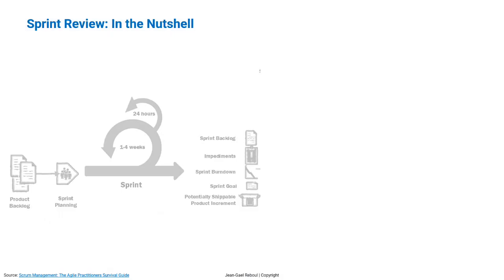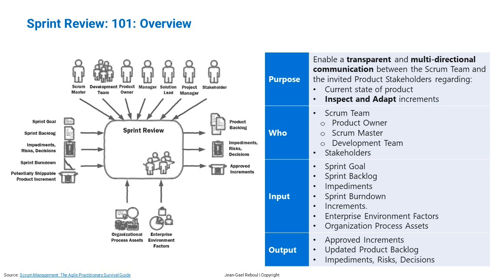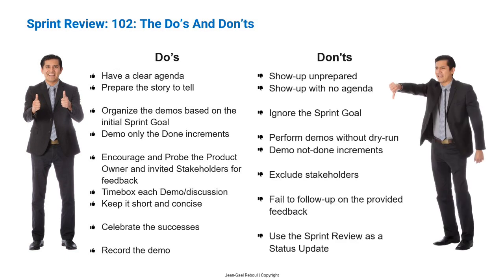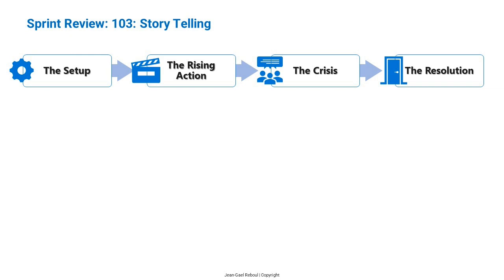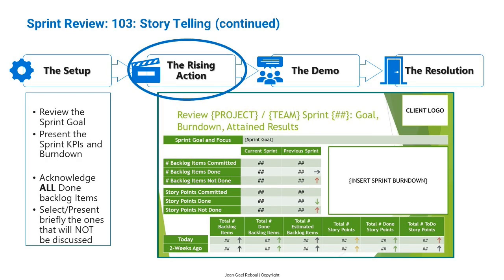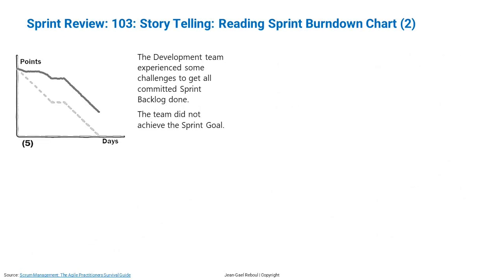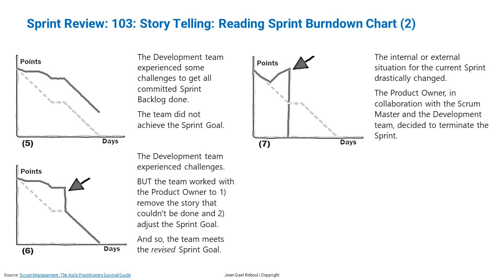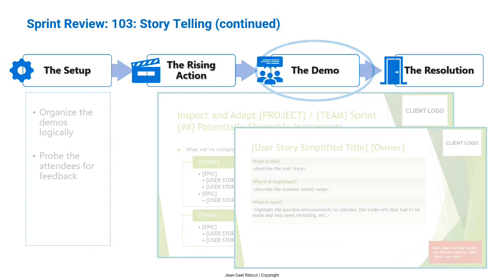Sprint Review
In this video, we'll talk about the Sprint Review ceremony, going over the basics, the do's and the don'ts and discuss how the scrum master can leverage the storytelling technique to engage the product stakeholders to inspect and adapt the product increments the development team has completed during the sprint.